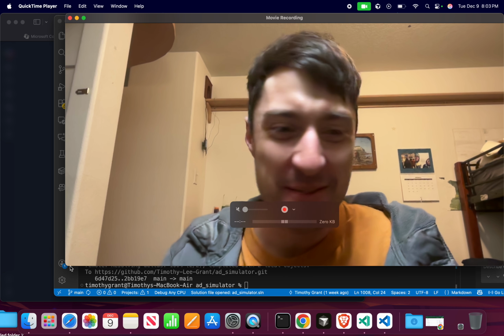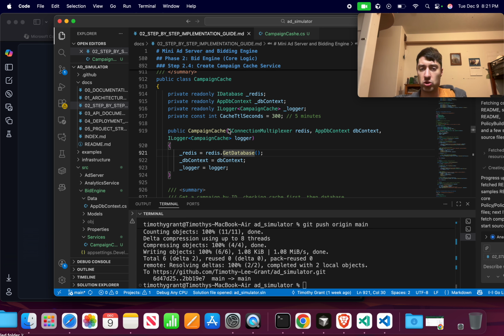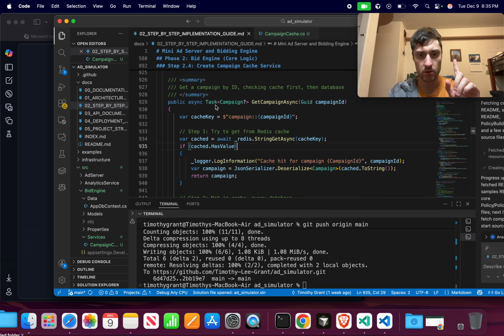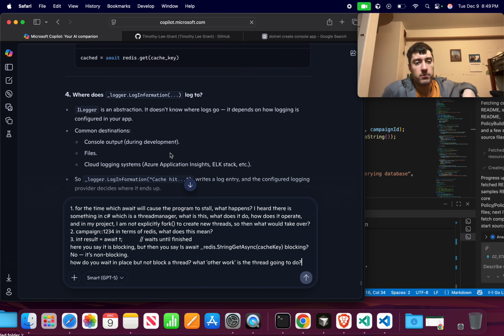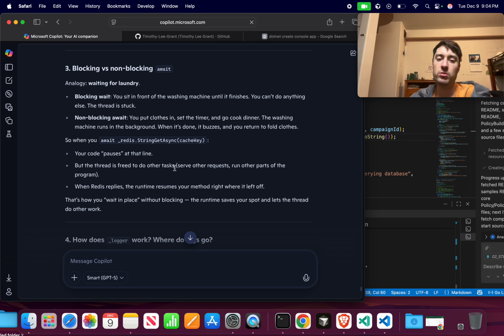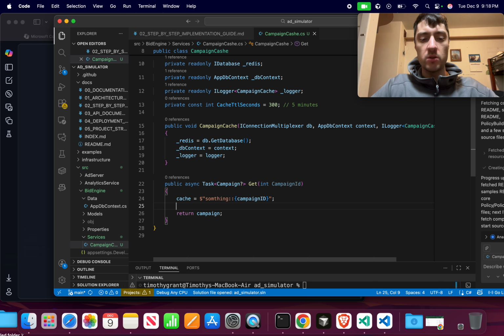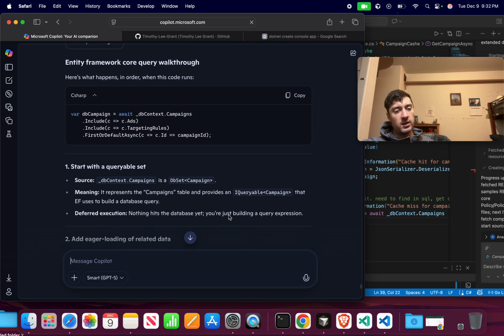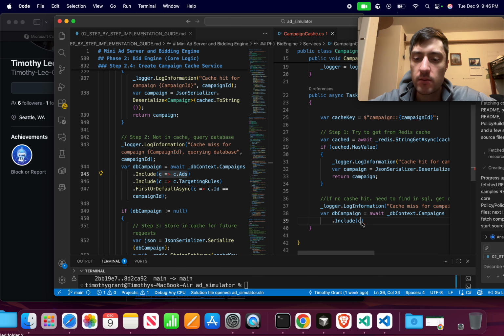Ad Project: C# Progress!